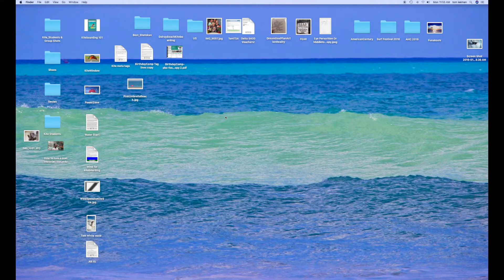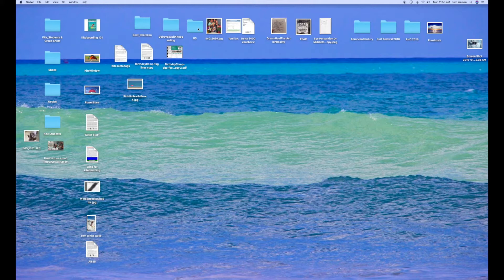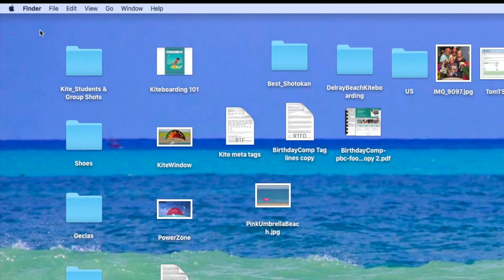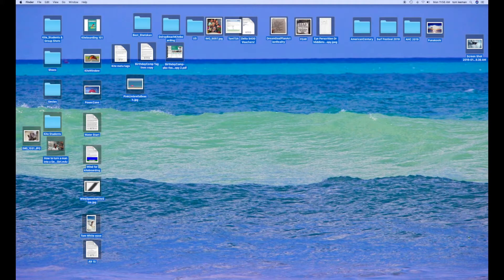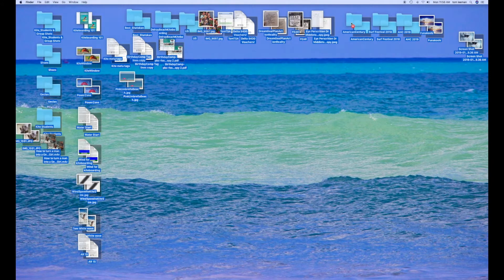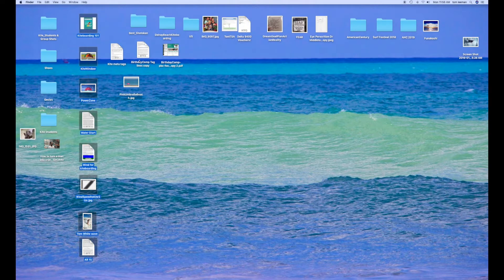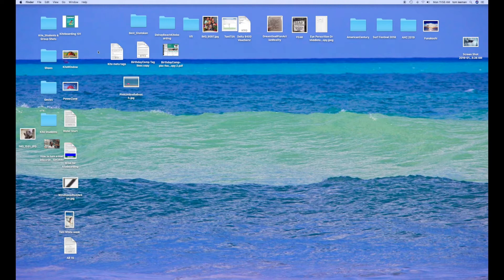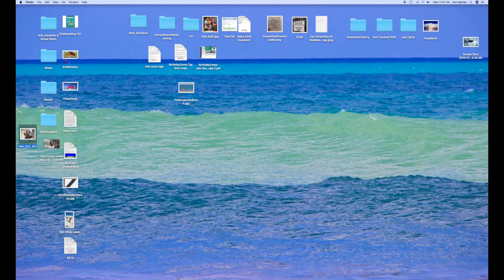How to move thumbnails or file icons on your Mac desktop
How to move thumbnails or file icons on your Mac desktop. Press down on the mouse  and draw the curser over the items until they are highlighted grab one and pull with your mouse holding down on the mouse.